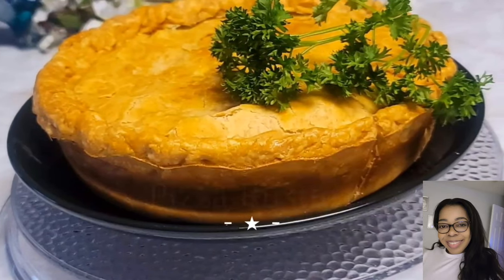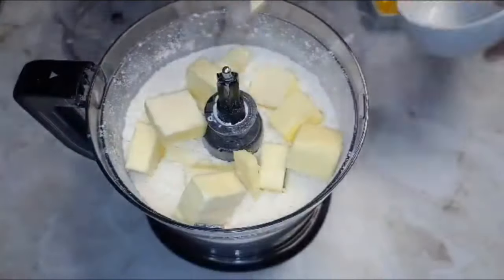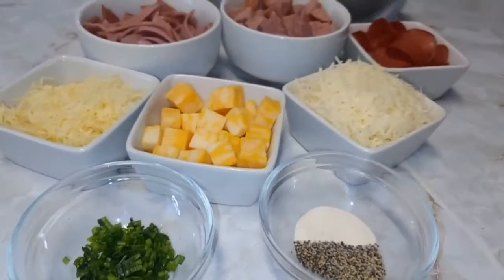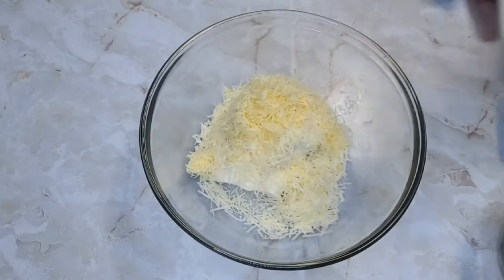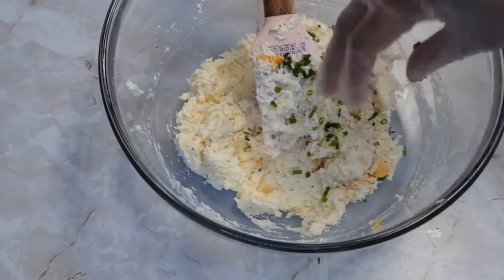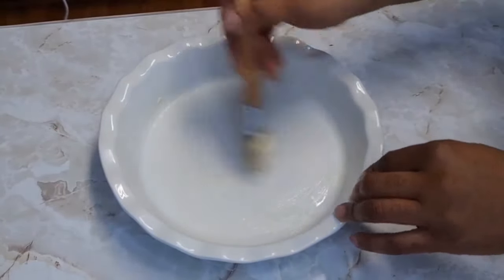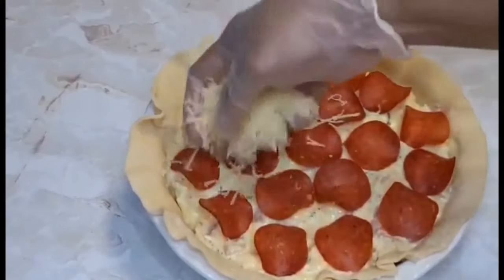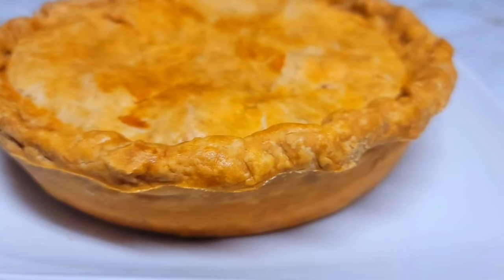Italian Easter pie, Pizza Rustica, Easter pie pizza Rustica recipe, quiche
This decadent  Italian Easter pie known as  Pizza Rustica is a savory pastry meat-filled quiche.

 INGREDIENTS
3 cups flour
1 tsp low sodium salt
1 tbsp granulated sugar
1 stick chilled butter
1 egg
6 tbsp cold water

FILLING

1 16 ricotta cheese Drained
1 cup mozzarella cheese
1 cup parmesan cheese
1 cup cube Coby jack cheese
1 tsp black pepper
1 tsp onion powder
add salt after tasting the cheese mixture
1 cup smoked sausage
1 cup bacon
add 5 eggs

baked for 55-60 minutes